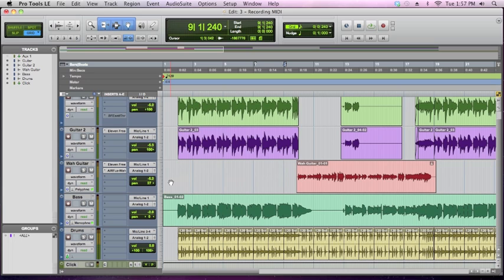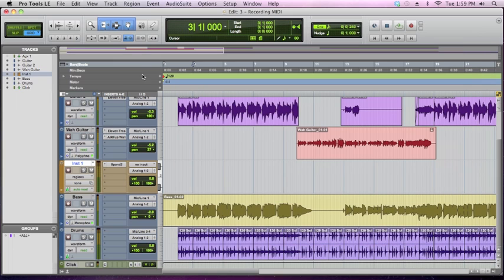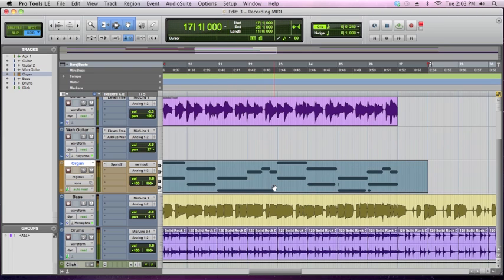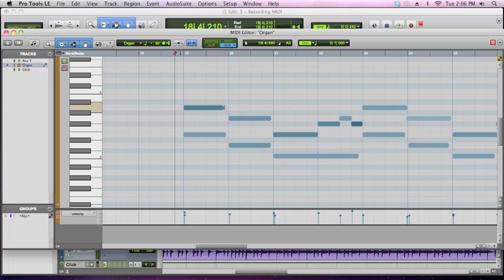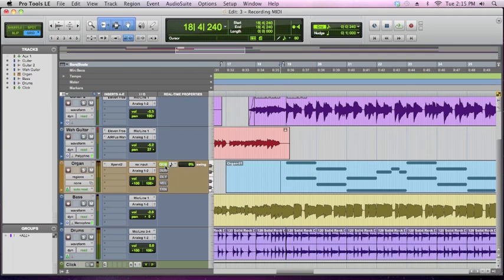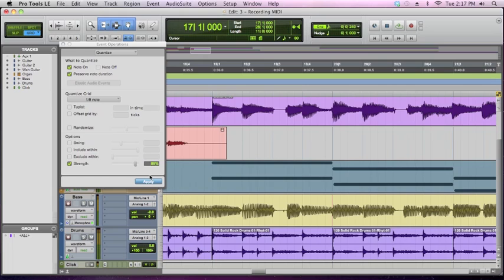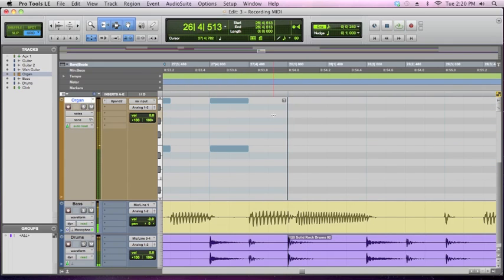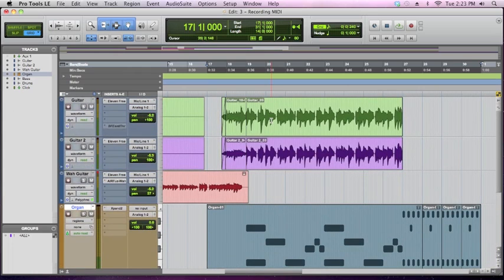Pro Tools (3/7) Gravar MIDI